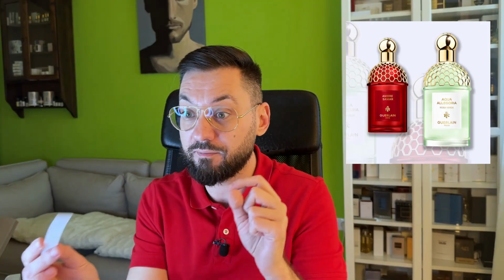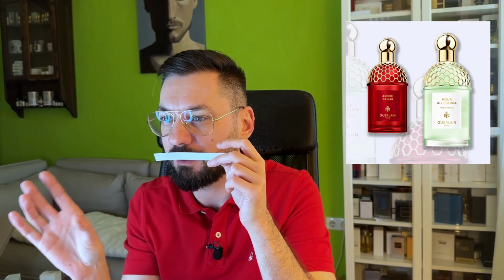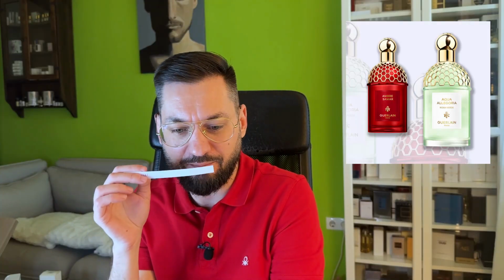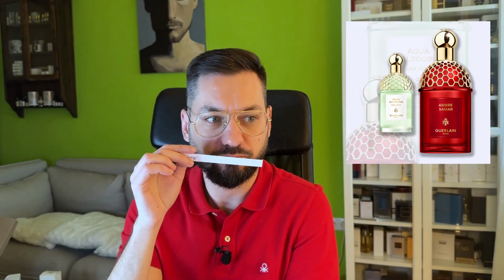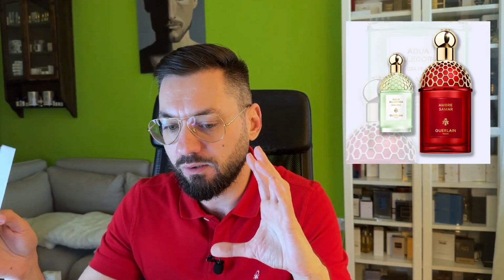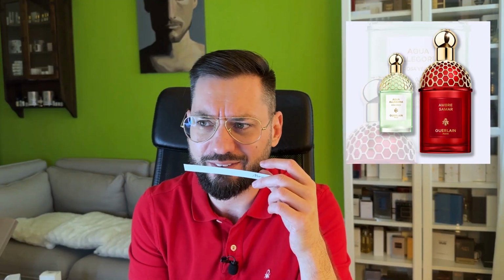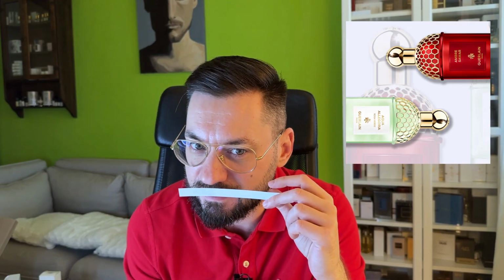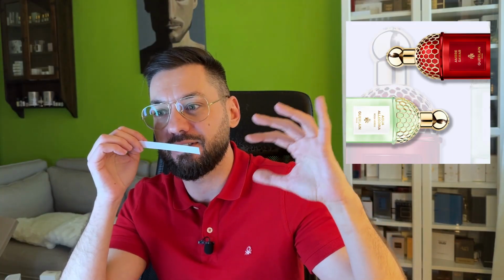Guerlain Rosa Verde & Ambre Samar | Memory Flo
Press 🔔 to be notified of my videos

Aqua Allegoria from Guerlain is a beautiful line. It really is. There's something noble about crafting light, unobtrusive scents that focus mainly on providing the wearer with peace of mind, rather than a fashion statement of any kind.

This is why it was with a raised eyebrow that I observed Guerlain merge the louder and bombastic Absolus d'Orient line into this perfumery's Frankenstein's monster we now have by the name of Absolus Allegoria. As if the Allegoria Forte line wasn't enough. Well, we all know it's never enough, so as an eloquent example of this state, today we're smelling Rosa Verde, the latest addition to the milder Aqua Allegorias and Ambre Samar, the latest Absolus Allegoria. Both good in their own right, just, maybe a tad overdone?

Intro 0:00
Rosa Verde 0:28
Ambre Samar 3:44
Retrospective 7:54